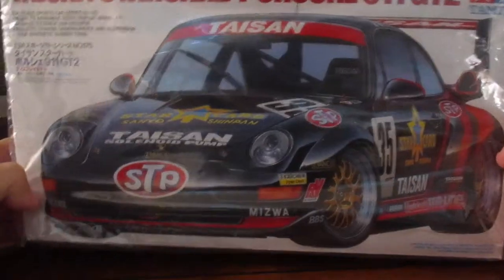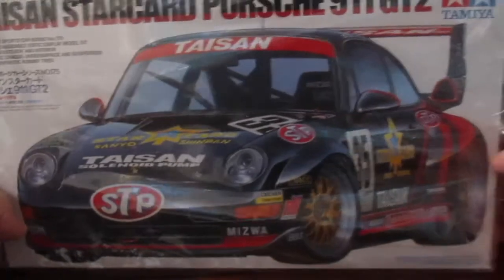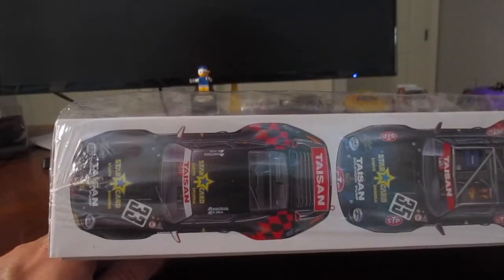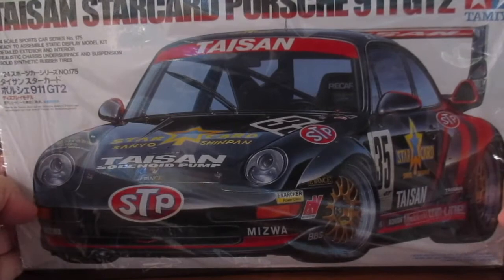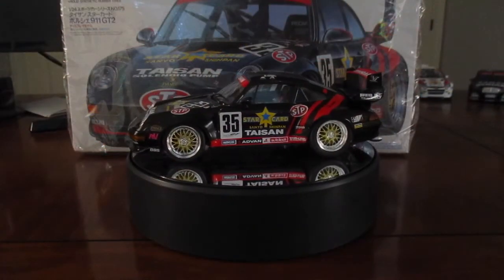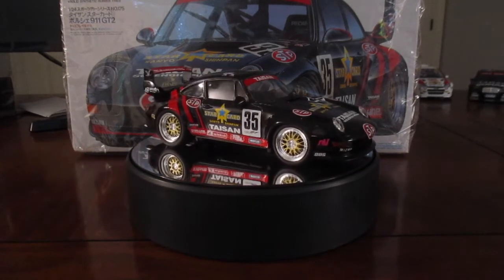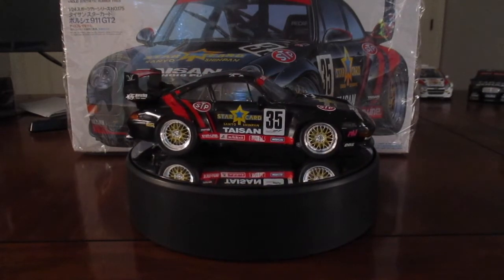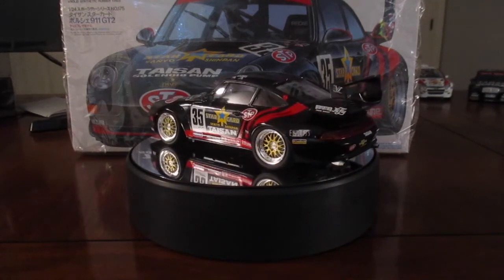Tamiya Porsche Taisan starcard 911 GT2 1/24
Another great kit from Tamiya really enjoyed making this one - all paint Tamiya Spray Cans.